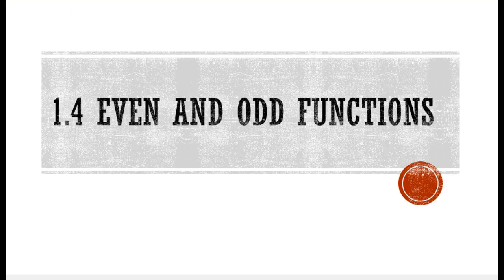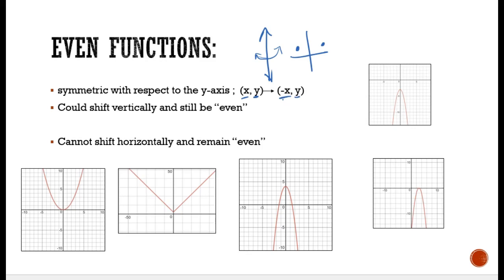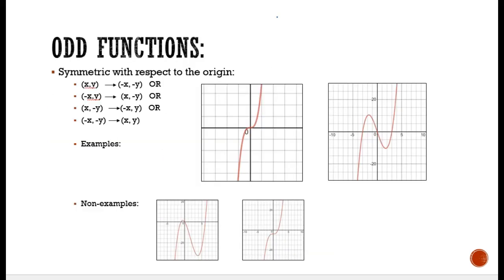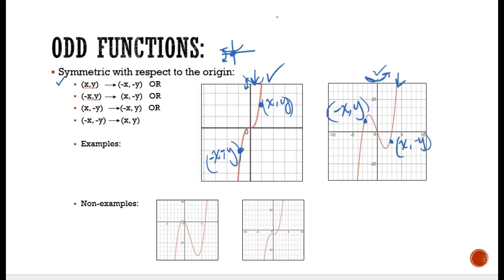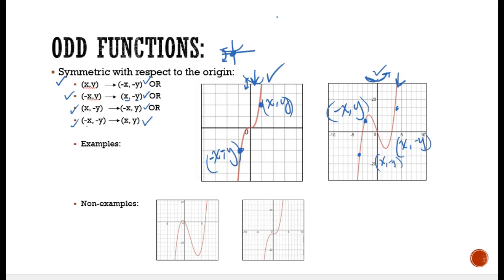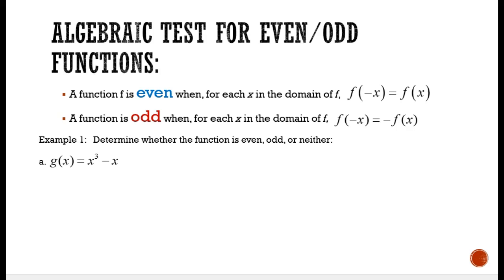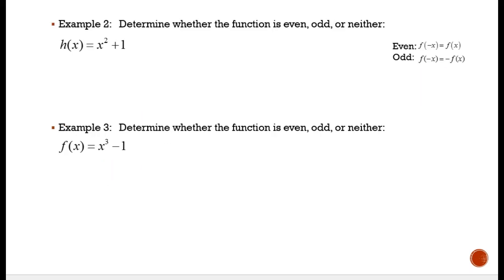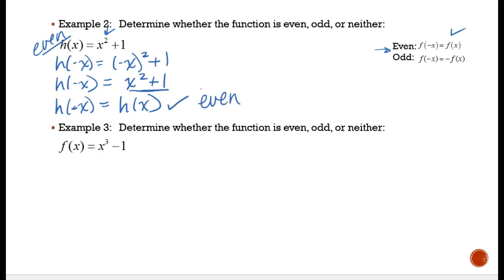1.4 Even and Odd Functions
1303 College Algebra Videos